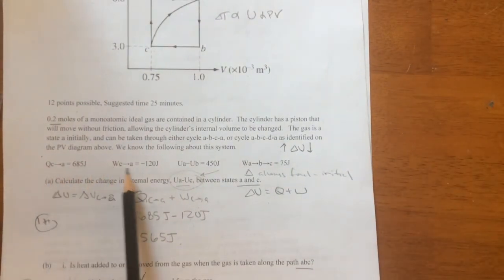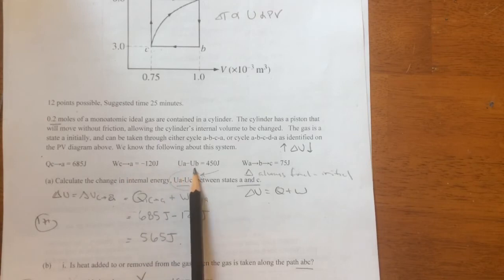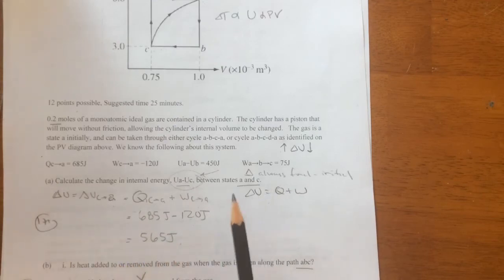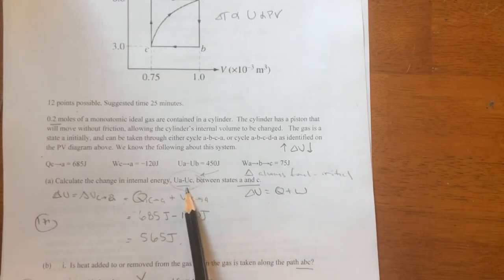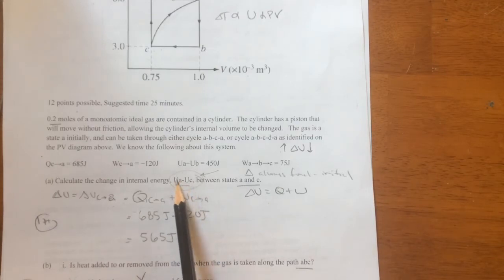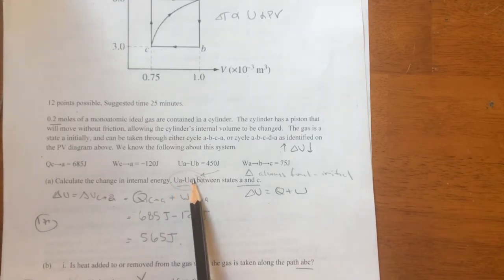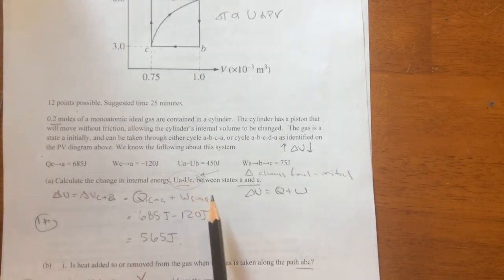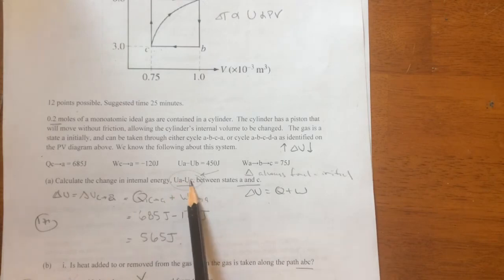DCHS APP2: FRQ Practice #10 Solution - PV Diagrams and First Law of Thermo